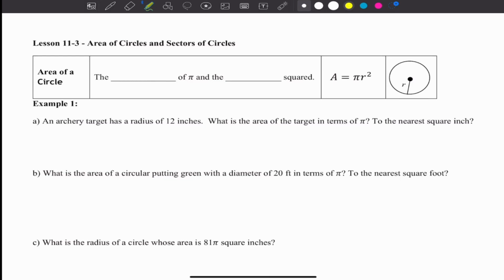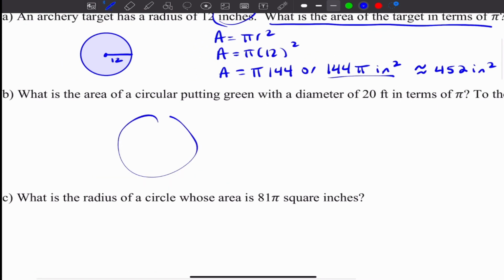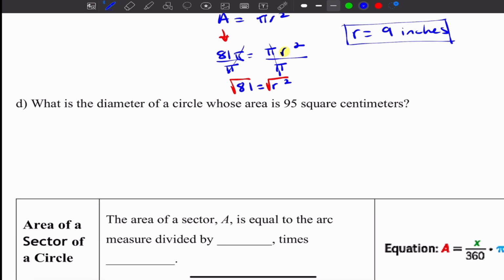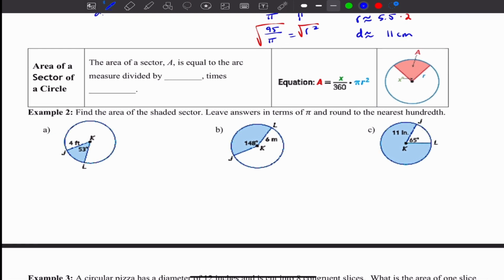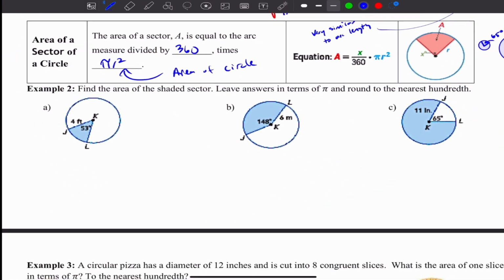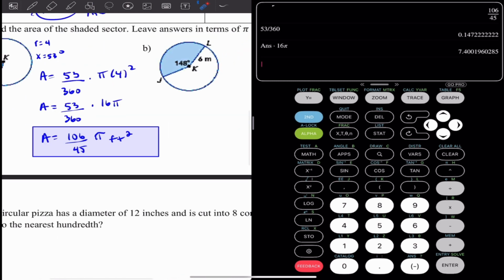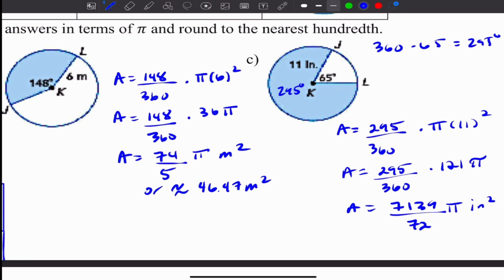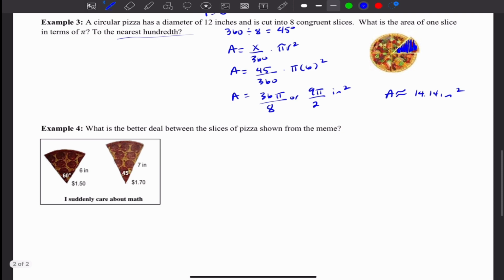Lesson 11-3 Notes: Area of Circles + Sector Area